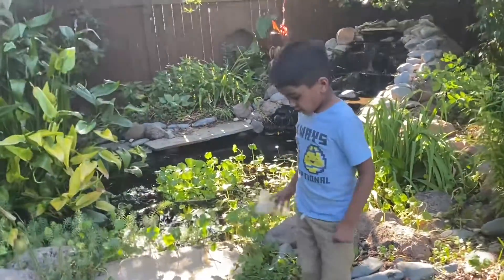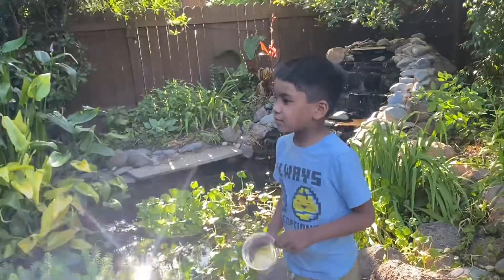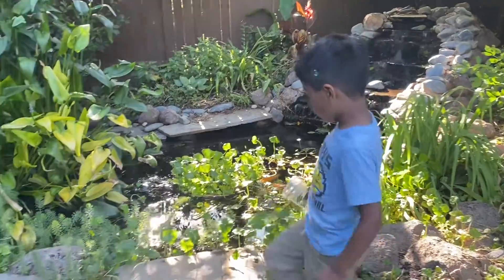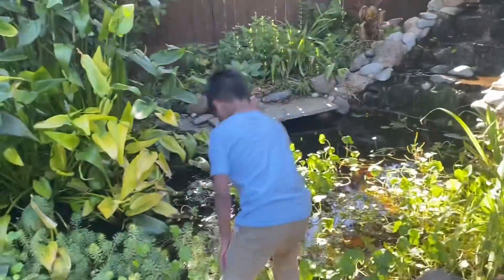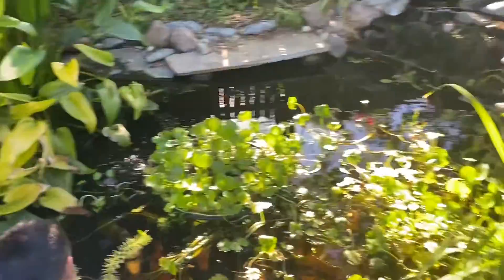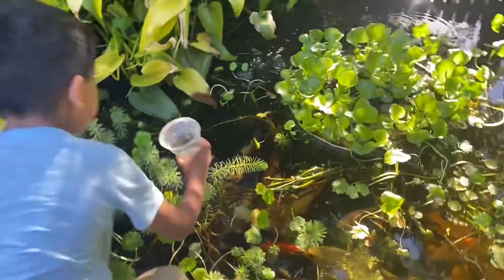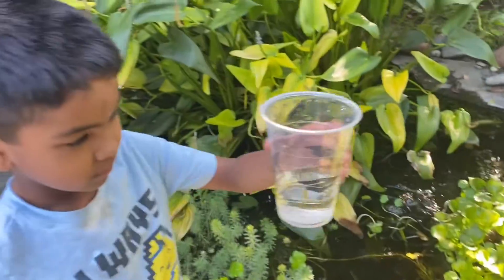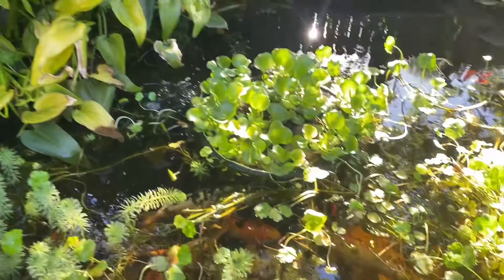Lil Mac G and the pond scum (@afropino macguyver jr)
Breaking out the microscope